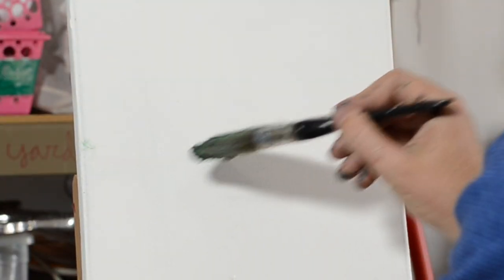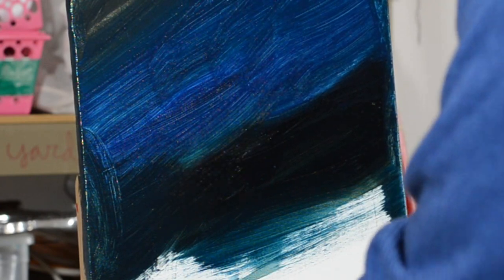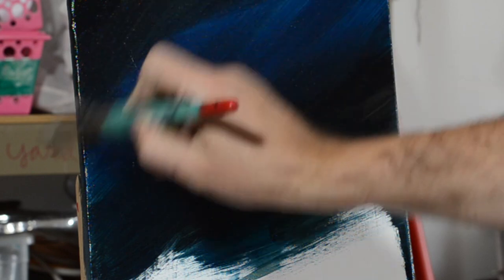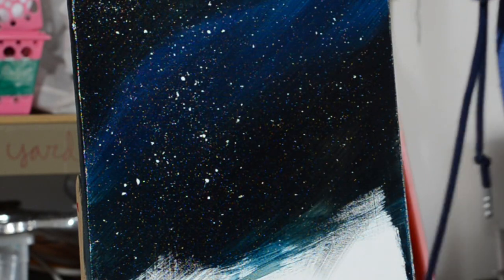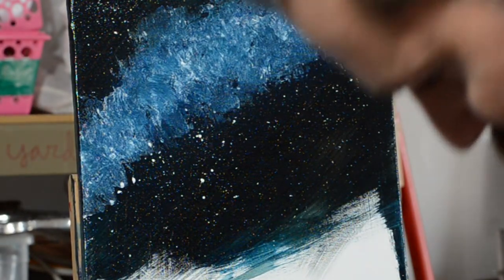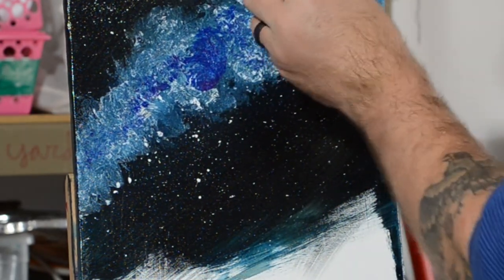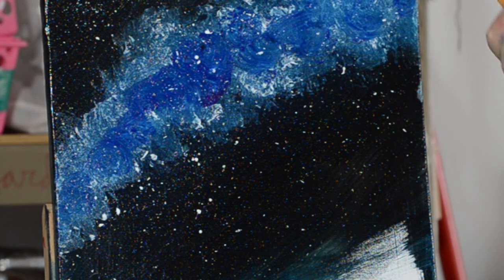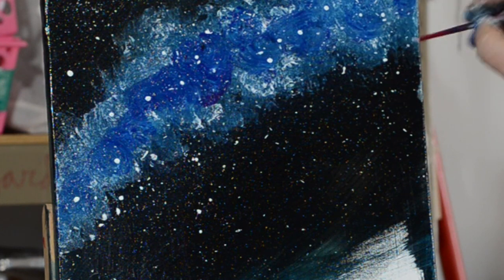How to Paint a Galactic Night Sky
A helpful little video about how to paint a galactic night sky.

All you need is some acrylic paints, water, a 2-inch brush, a 1-inch brush, a liner brush, and some paper towels. You can use any color you want to make the galaxy, as well as white and black.

I like to paint my skies all in one go, then let them dry completely before adding in a horizon, subject, and foreground.

An Energetic Giant has been captured by a USSLAY Containment unit.